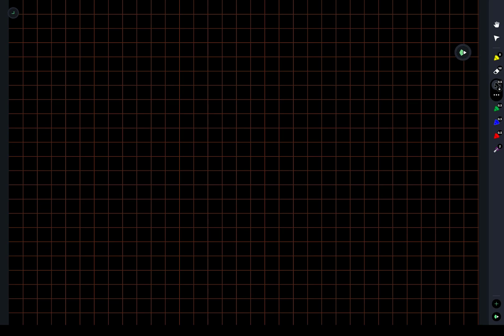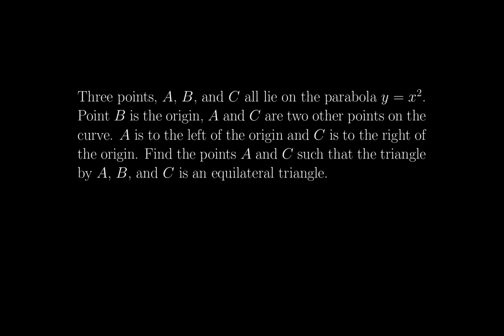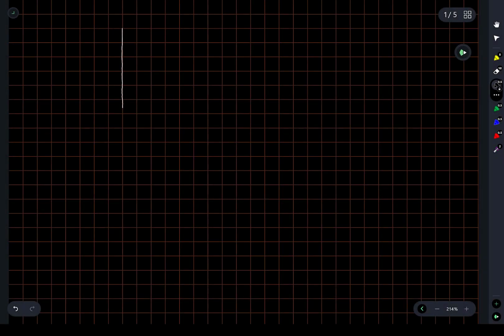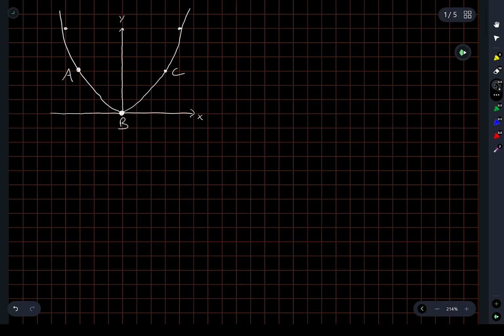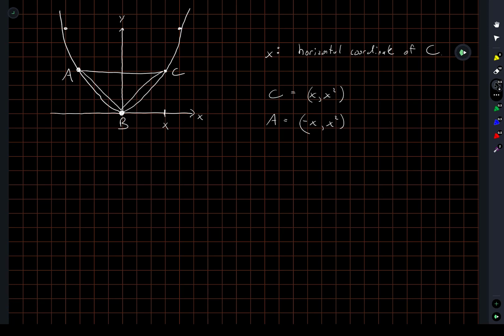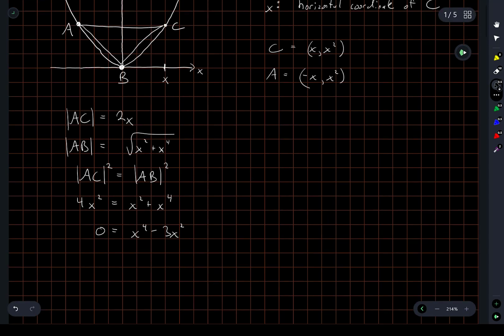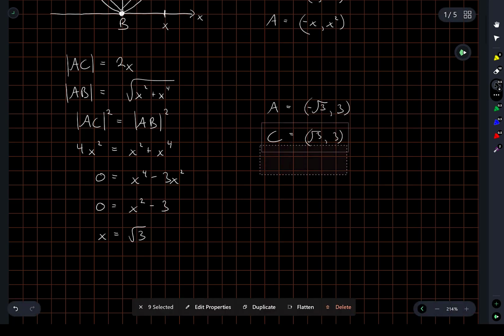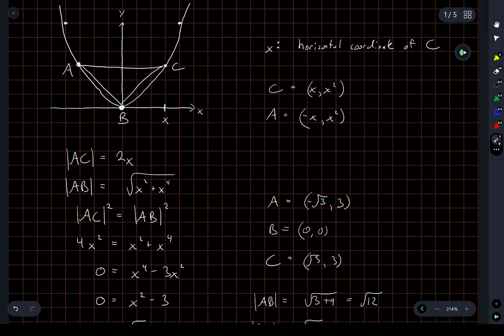Three points on a curve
This is the easy version.